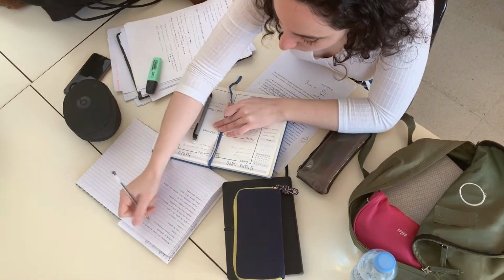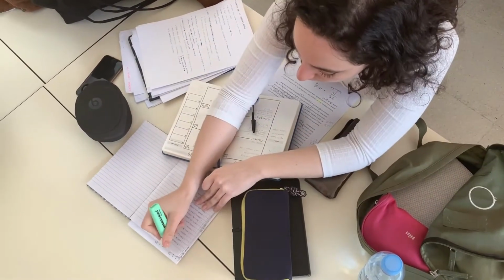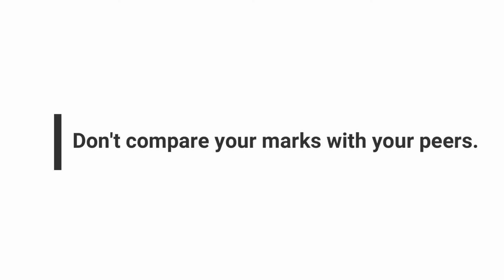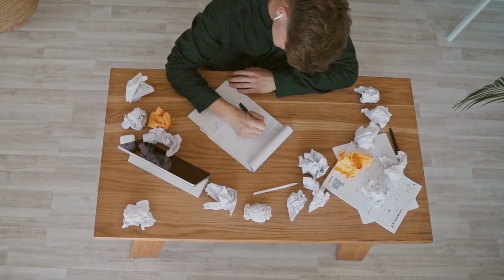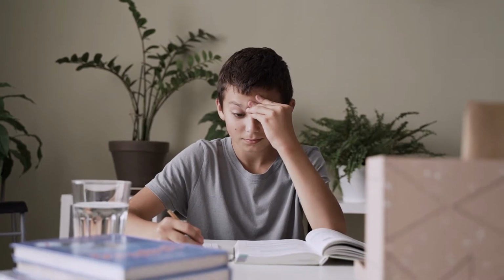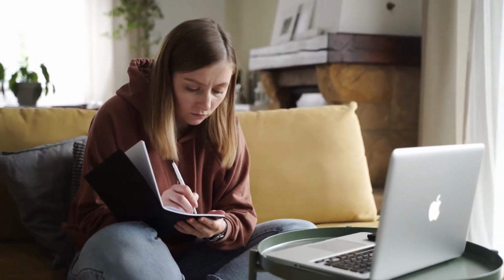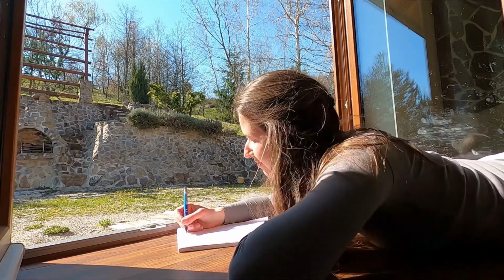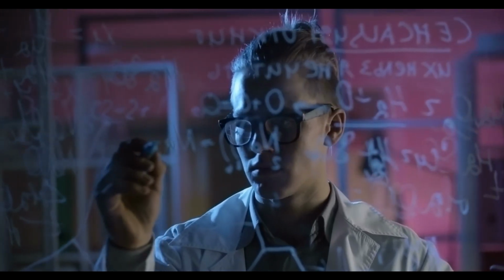Study Tips: 7 TOP STUDY HACKS WITH DC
Join DC for study tips this week where she shows you 7 study hacks that are really simple things that can help you get studying and pass all your classes.